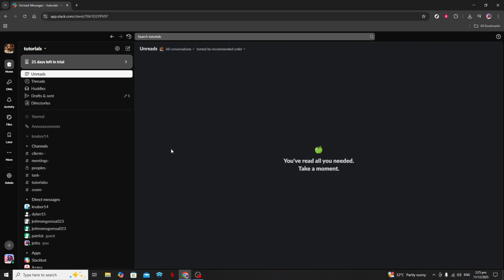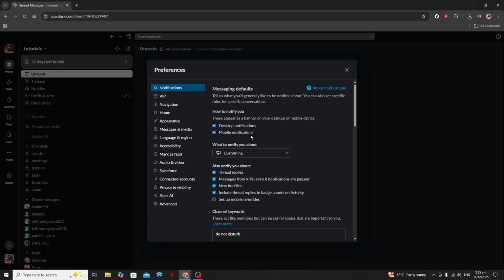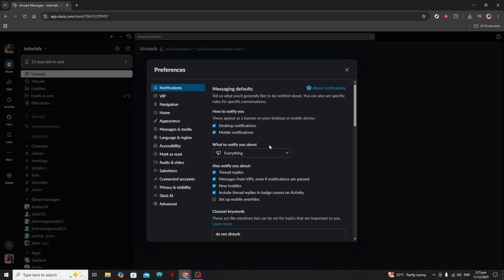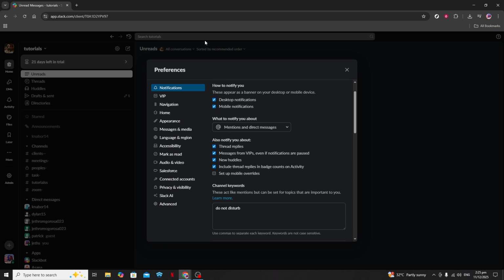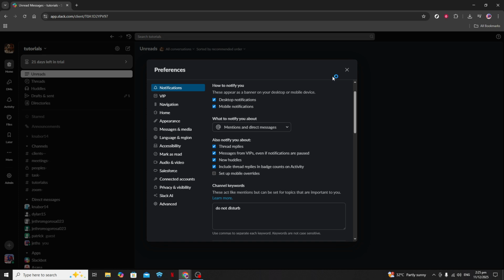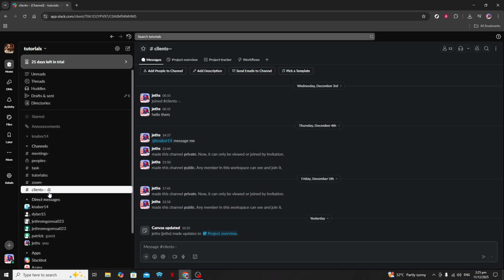How To Block Someone In Slack [2026 Guide]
In today's video we cover: block someone in Slack, Slack tutorial, Slack tips, how to block in Slack, messaging apps guide, Slack privacy settings, team communication, blocking users Slack, manage Slack contacts, Slack user management, digital communication, workplace productivity, Slack help, online collaboration, Slack features, tech tips, messaging tools, Slack usage guide, blocking contacts

-Google Drive
-Google Meets
-Google Sheets
-Google Chrome
-Google Forms
-Google Gmail